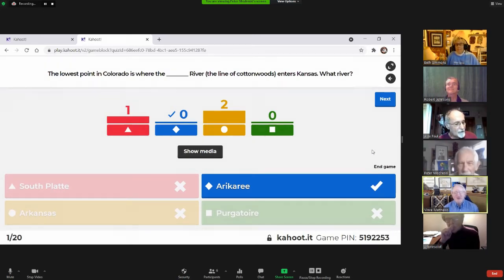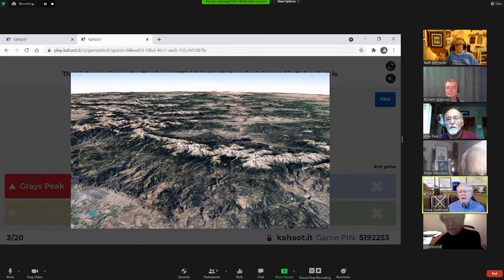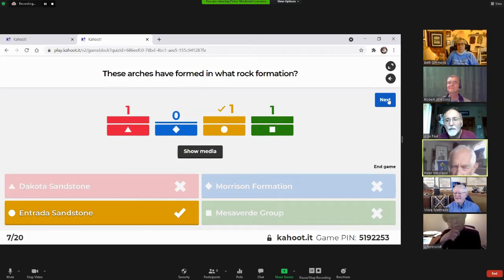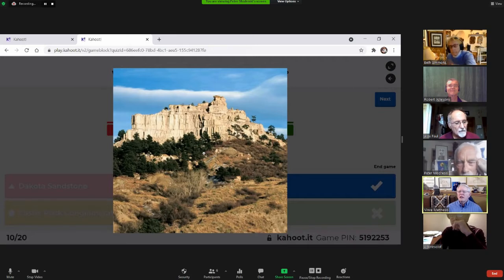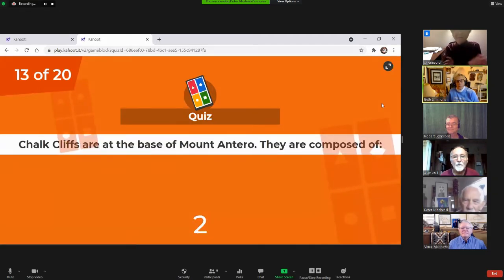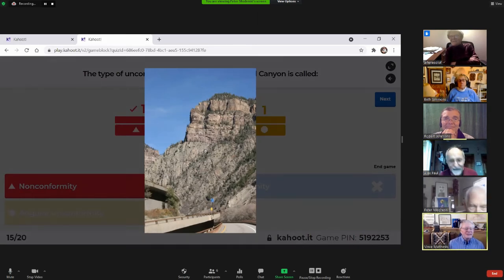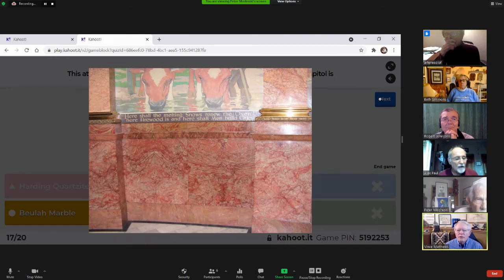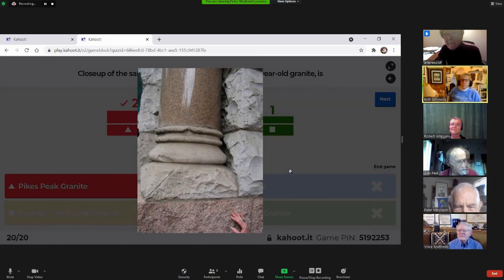May2021quiz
Our FSS May 2021 Meeting featured a quiz on Colorado geology (including a geologic scandal)!